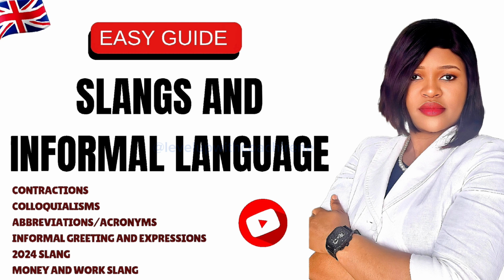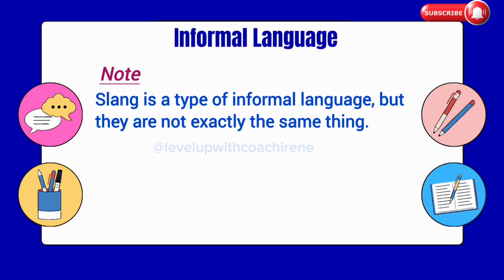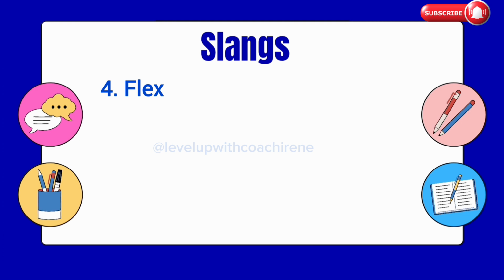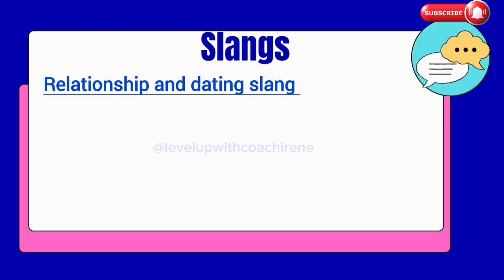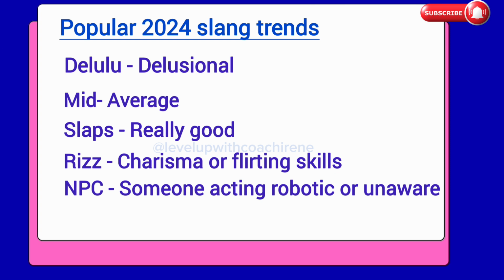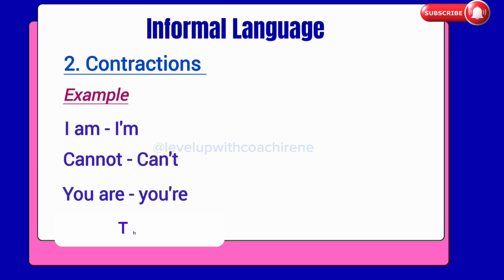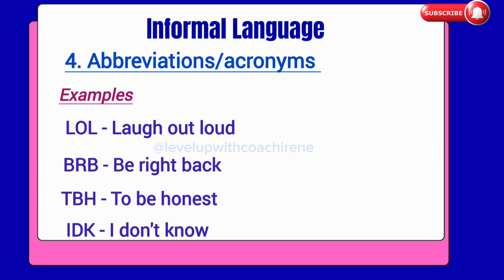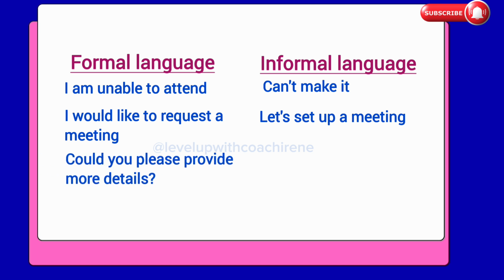Easy guide | SLANG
In this exquisite video, I elucidated on Slang and informal language as they are casual ways of speaking and writing that often deviate from standard grammar and vocabulary. They are typically used in everyday conversation, social media, texting, and pop culture. Here are some key aspects:

Characteristics of Slang & Informal Language:

Casual & Conversational – Used in relaxed settings rather than formal ones.

Region & Culture-Specific – Some slang is tied to certain countries, cities, or subcultures.

Evolves Quickly – New slang terms emerge constantly, while older ones fade out.

Creative & Expressive – Often playful, humorous, or exaggerated for emphasis.

Examples of Slang & Informal Expressions:

"Lit" – Exciting or amazing (e.g., "That party was lit!")

"GOAT" – Greatest of All Time (e.g., "Messi is the GOAT.")

"Vibe" – Mood or atmosphere (e.g., "This café has a chill vibe.")

"Bruh" – Casual way of saying "bro" or expressing disbelief (e.g., "Bruh, seriously?")

"Lowkey" – Slightly or secretly (e.g., "I’m lowkey excited about it.")

"Flex" – To show off (e.g., "He’s always flexing his new shoes.")